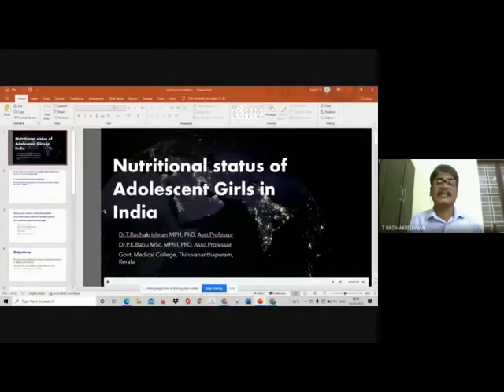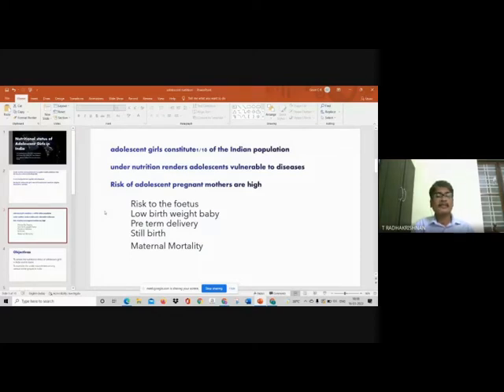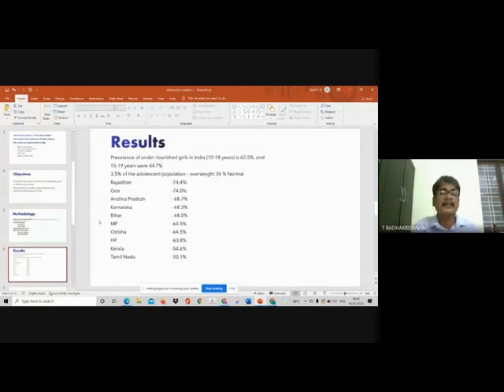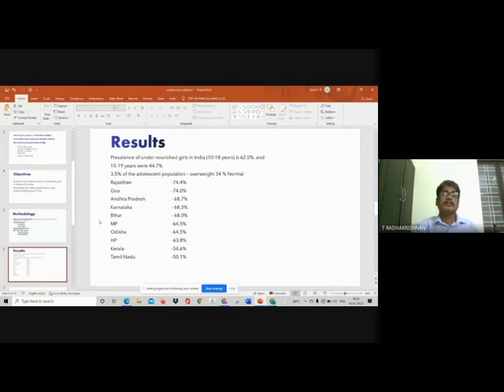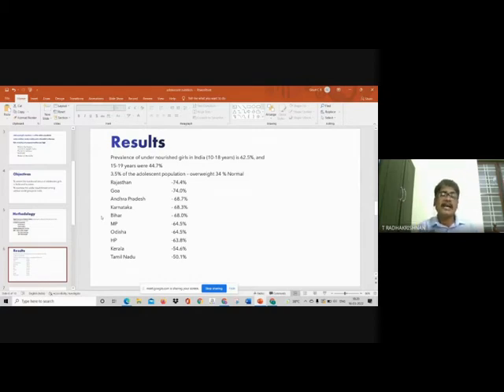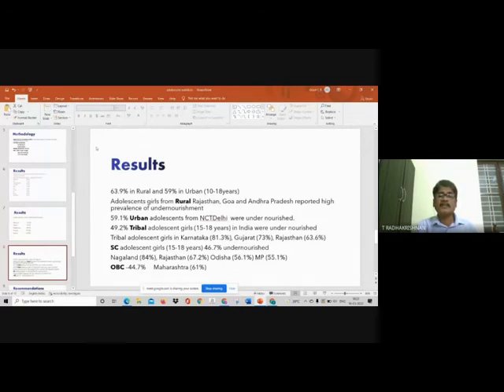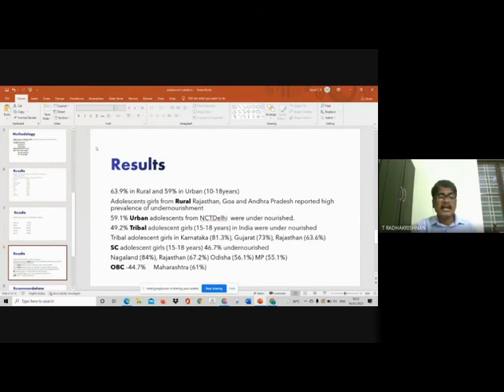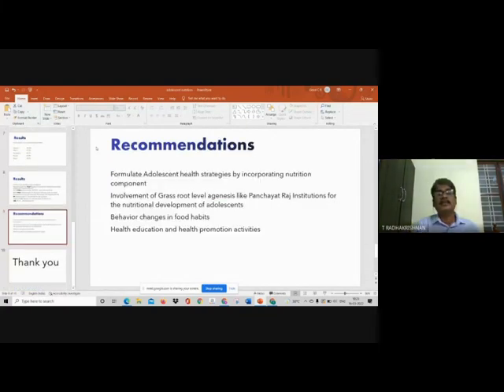Nutritional status of adolescent girls in India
Dr.T.Radhakrishnan
Assistant Professor in Health Education, Dept of OBG,
Govt. Medical College, Thiruvananthapuram